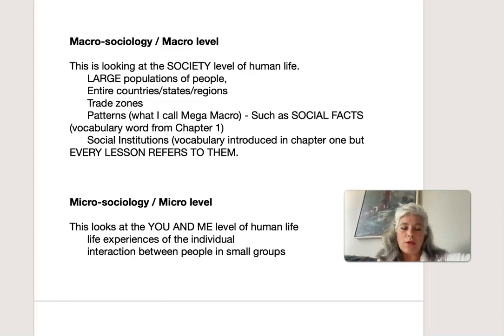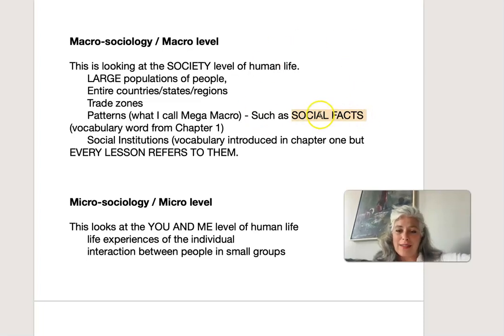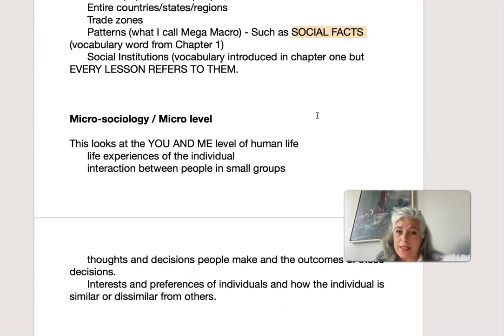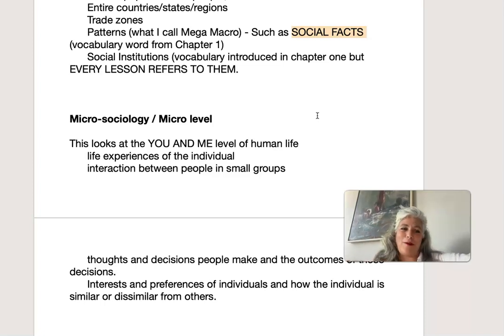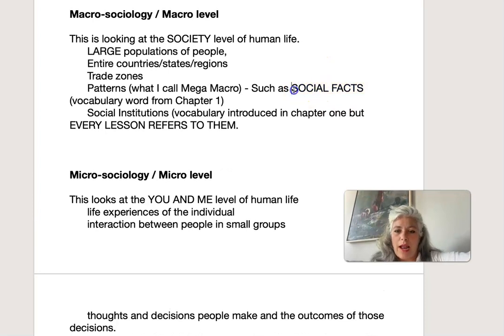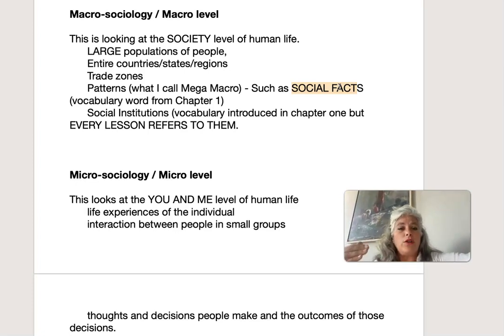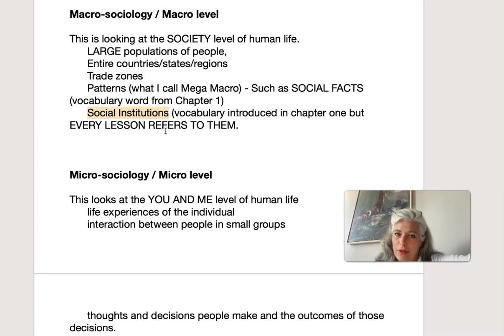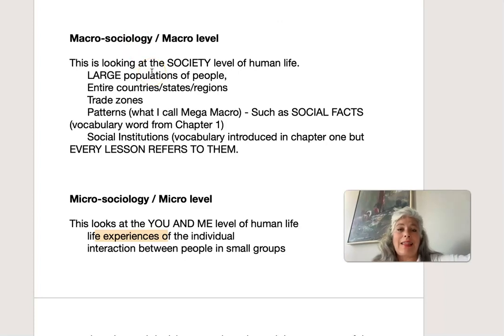Macro and Micro Differences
Take detailed notes on the discussion during this video. Don't merely write down the stuff that is on the screen behind me. Stop me often and write down different points that I make in the discussion of these topics. That is what you'll need to do each time you watch one of these lesson videos.